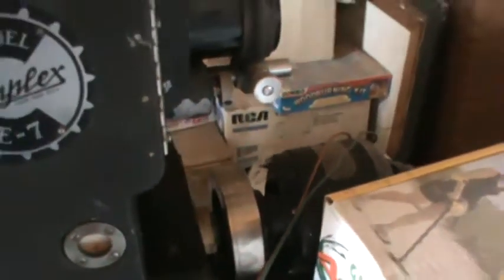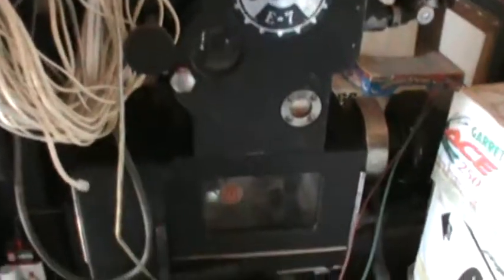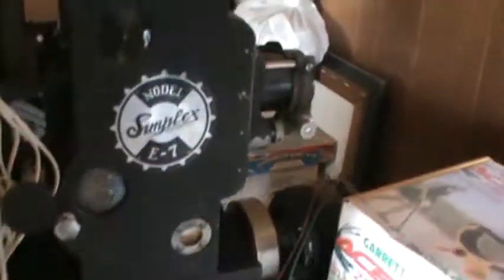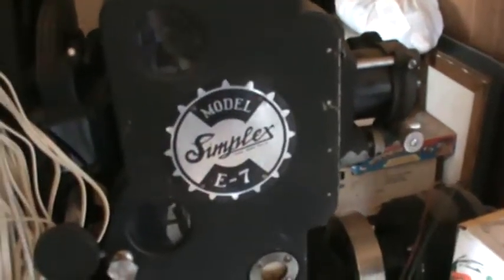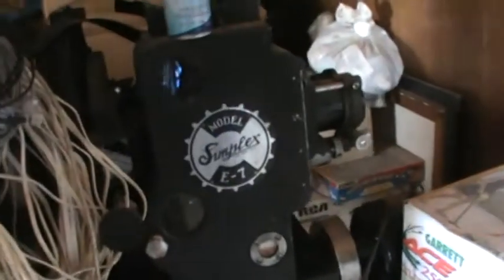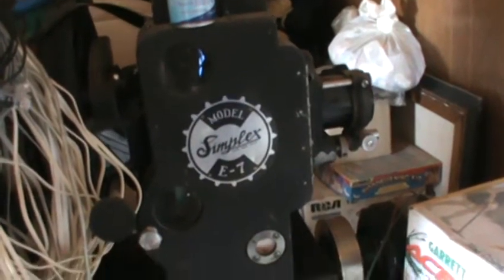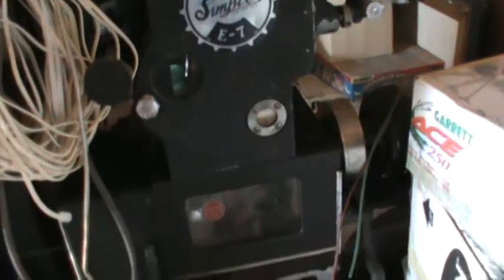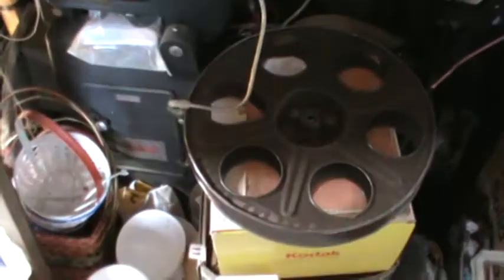old movie projector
This old projector was given to me to haul off